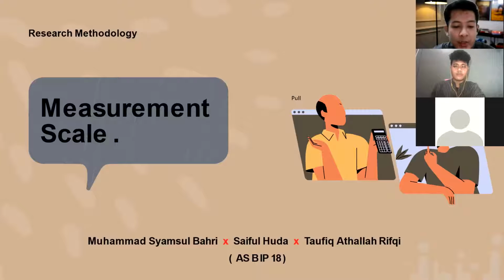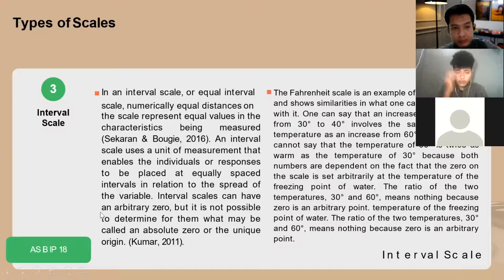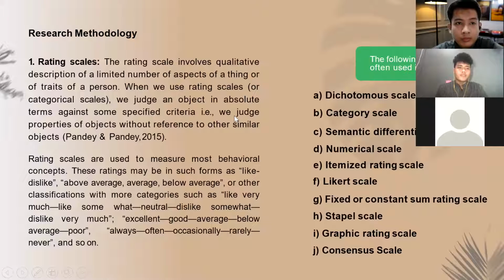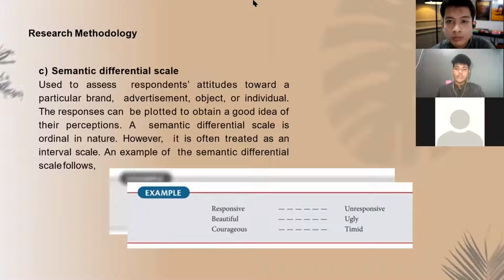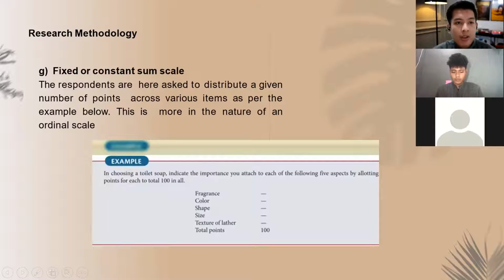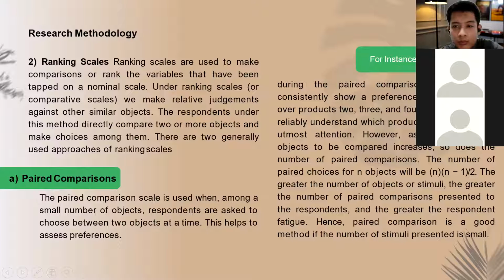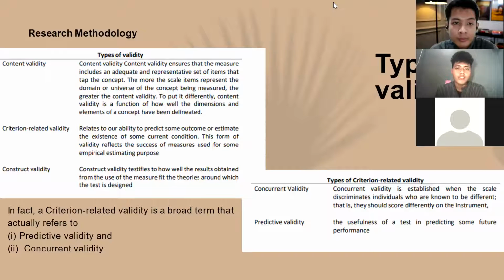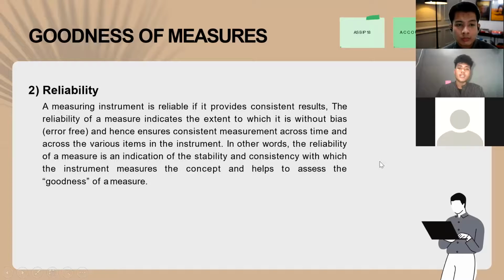Measurement Scale in Research Methodology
Created by:
Muhamamad Syamsul Bahri
Saiful Huda
Taufiq Athallah Rifqi

AS IP 18